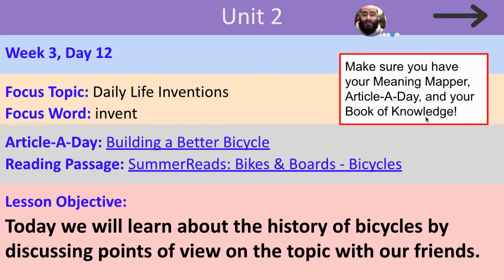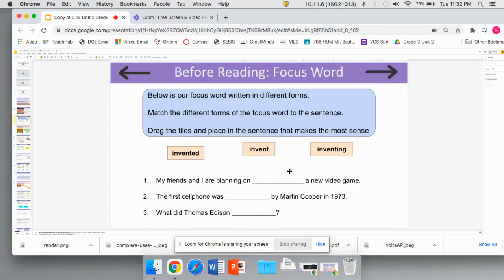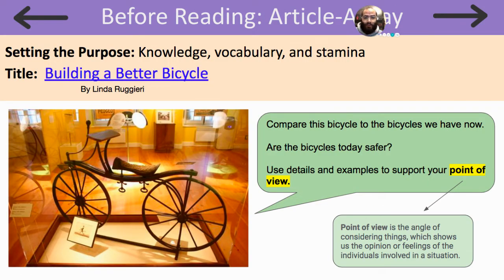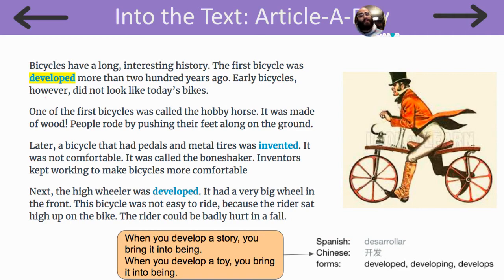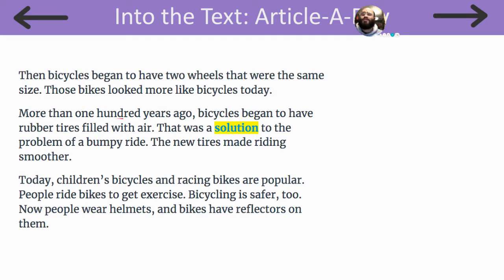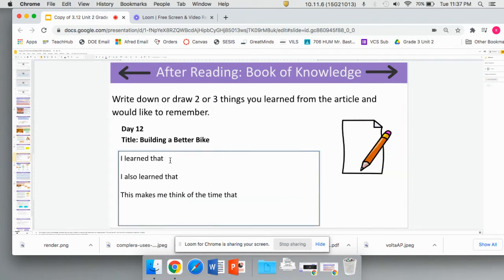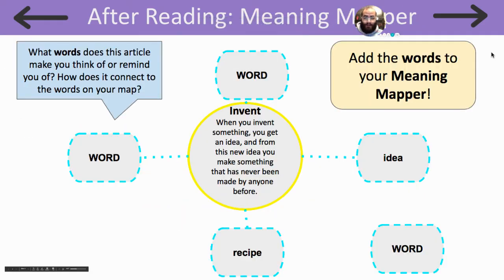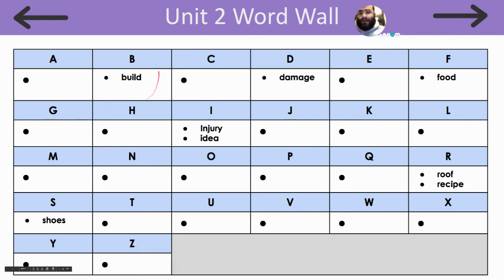Grade 3 Unit 2 Lesson 12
We continue to learn about inventions. Today, we learn about the bicycle!